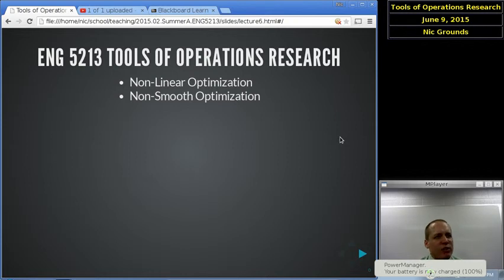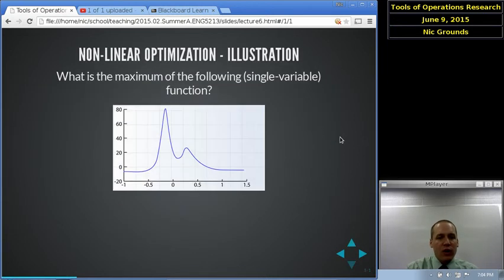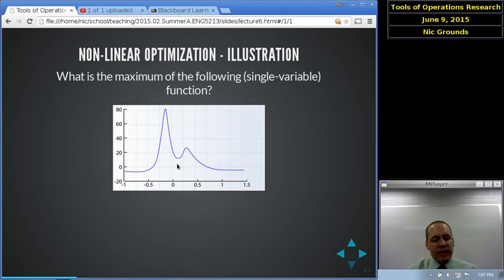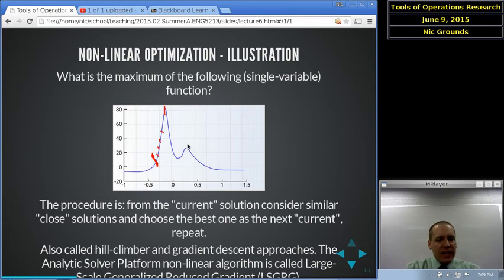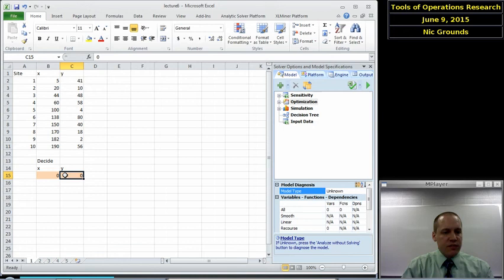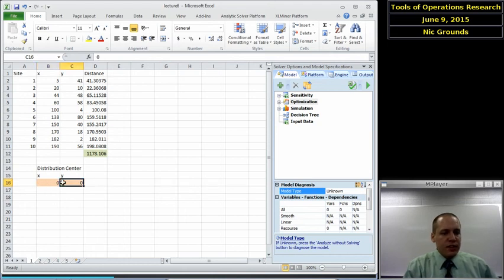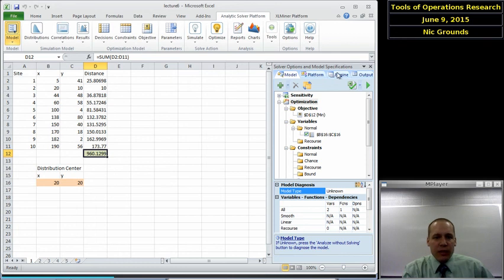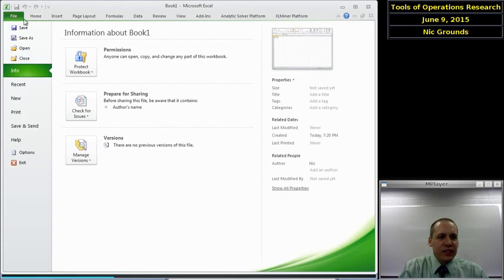2015-06-09 Lecture 6 Part 2 - Non-Linear Optimization Introduction